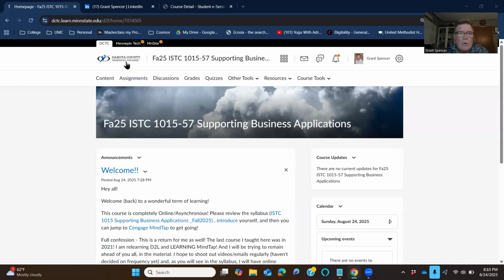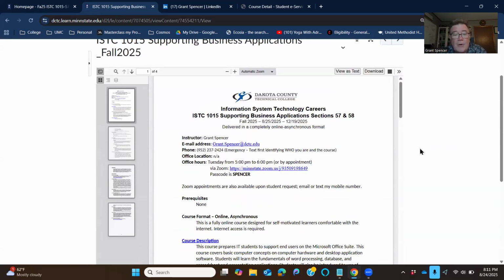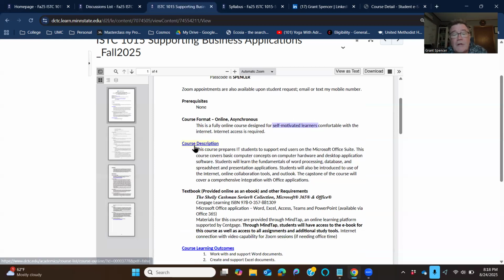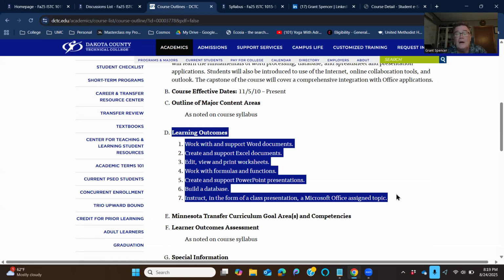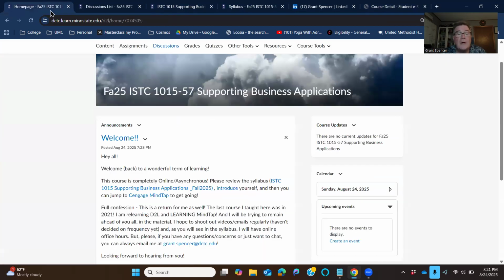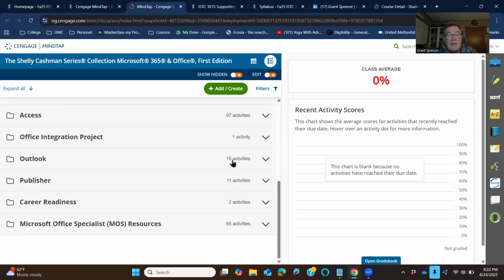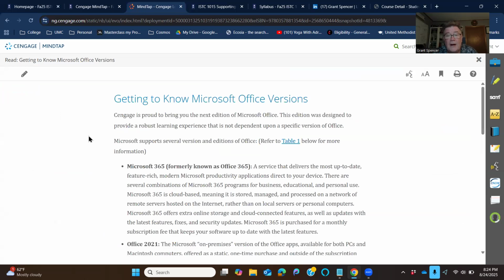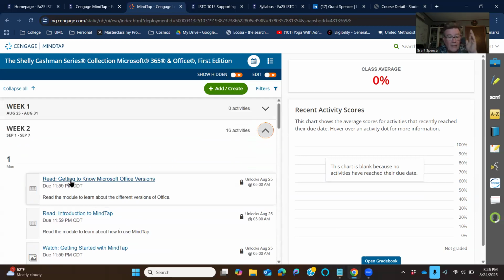ISTC 1015 SBA Welcome